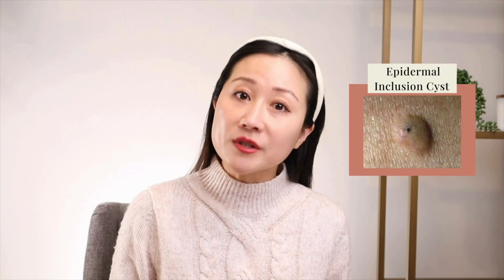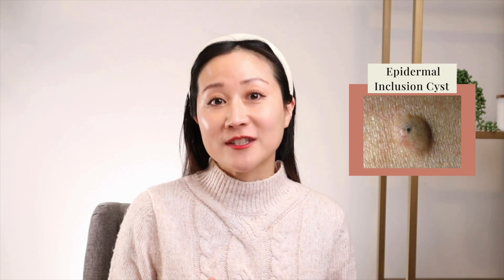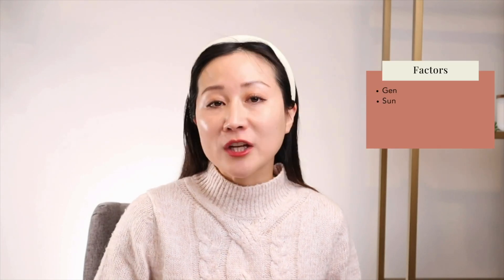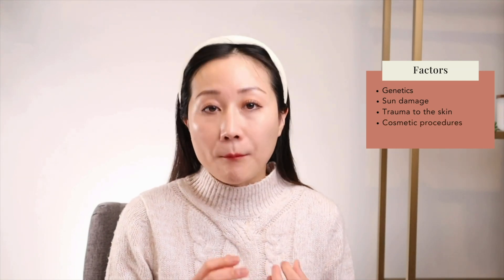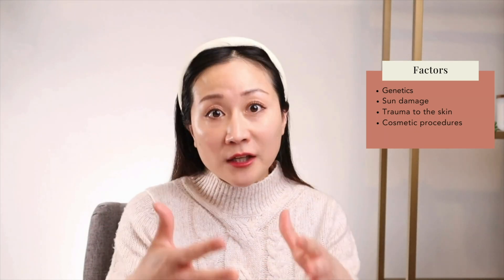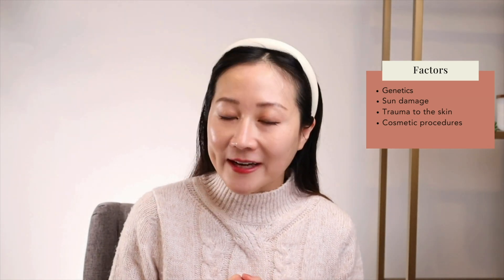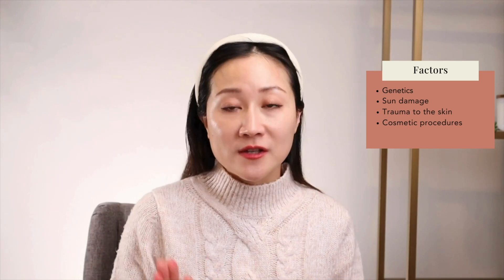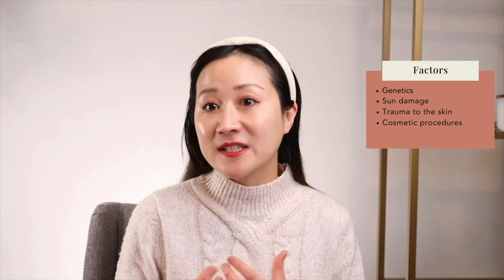Dermatologist's tip Milia treatment and Prevention | Dr. Jenny Liu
Board-certified dermatologist Dr. Jenny Liu talks about milia. These are tiny bumps and super common. Although not dangerous, they can be cosmetically bothersome and sometimes can get inflamed. Let's discuss why they happen, how to prevent, and treat milia.

00:00 Intro
00:24 About milia
01:10 Milia vs whiteheads
01:48 Types of milia
02:27 What causes milia
05:10 How to treat and prevent
10:24 Eye creams
13:37 Tips for tretinoin around eyes
15:38 In-office procedures for removal